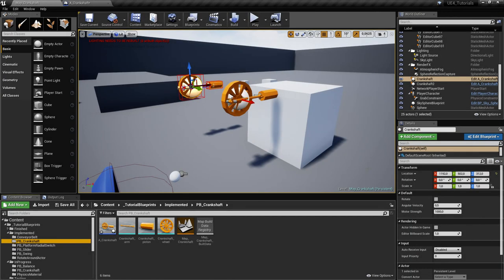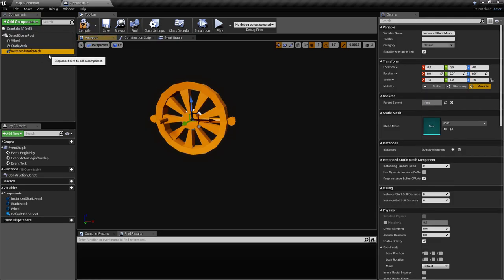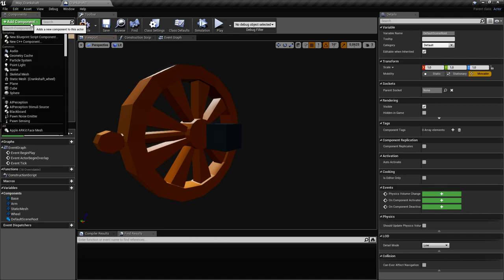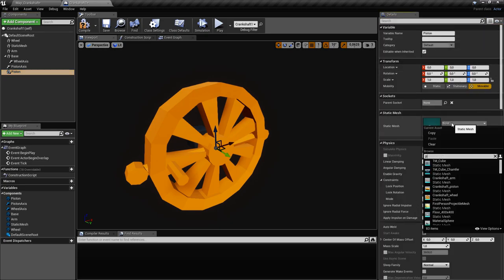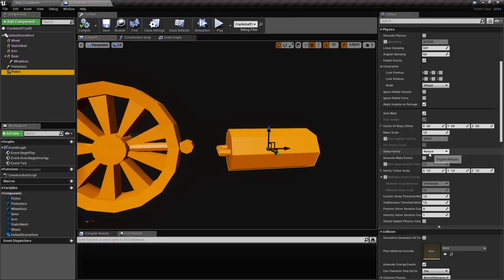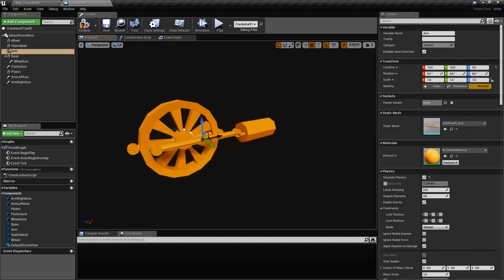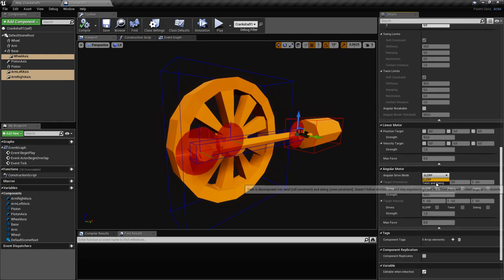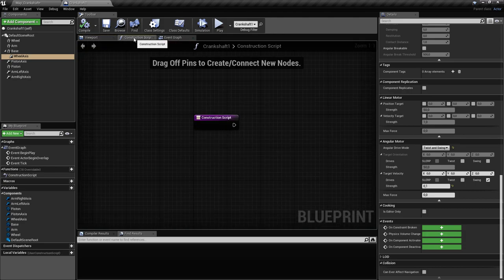UE4 Fly Wheel - Crank and Slider Mechanism using Physics in Unreal Engine 4 Tutorial How To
In this free step by step Unreal Engine 4 tutorial video (UE4 how to) you will learn how to make a fly wheel connected to a piston that converts rotational movement into linear movement. This is using Physics Constraints